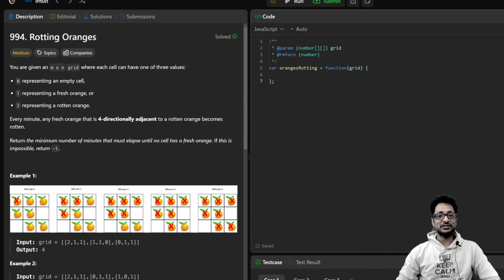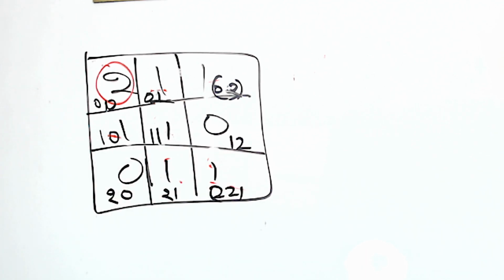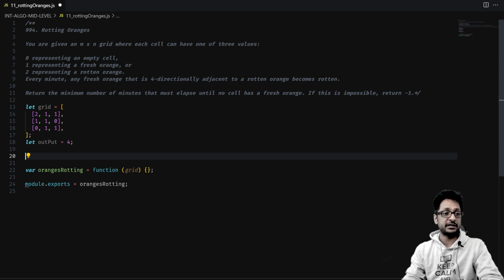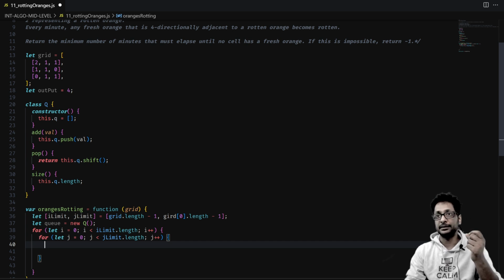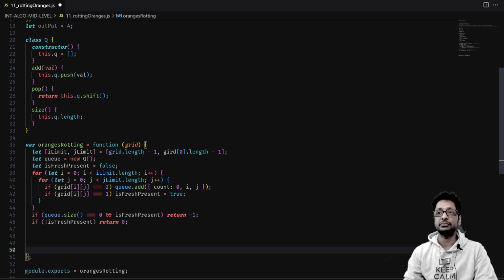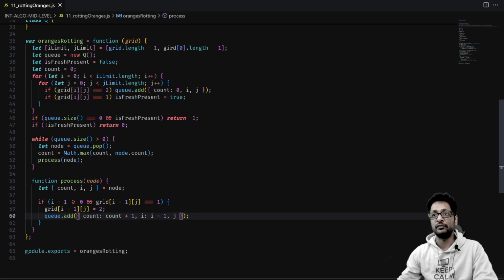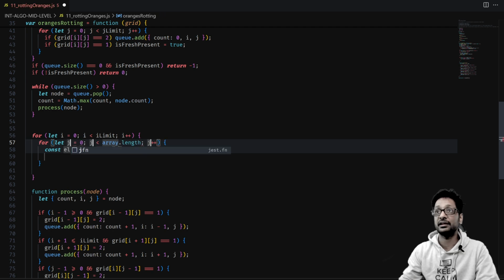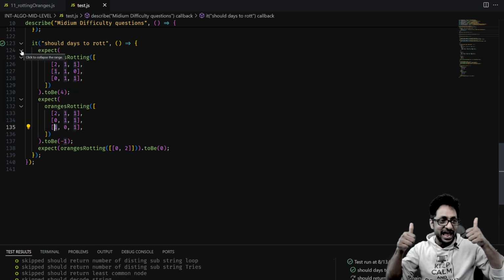Rotting Oranges , MDA 8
Rotting Oranges Javascript Solution
Medium Difficulty Algo